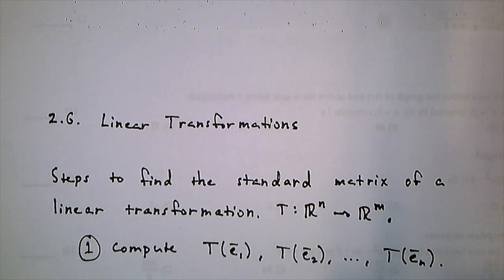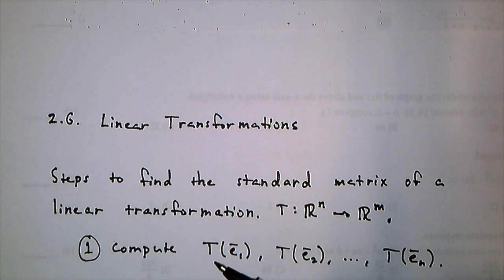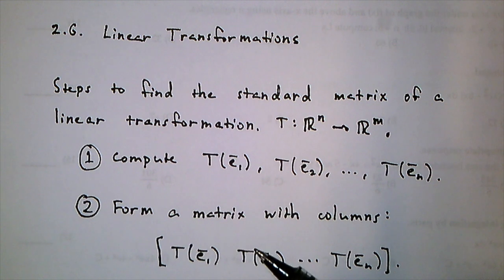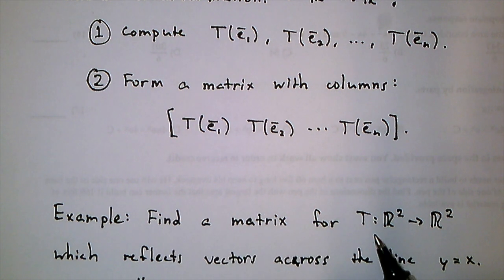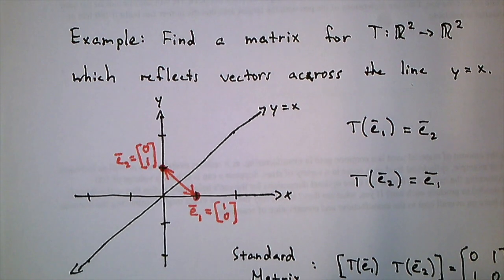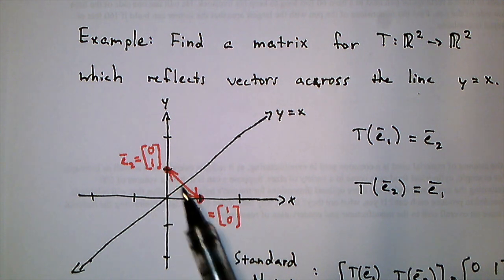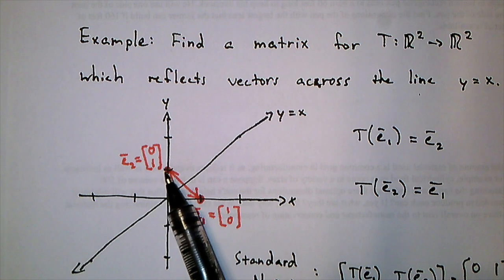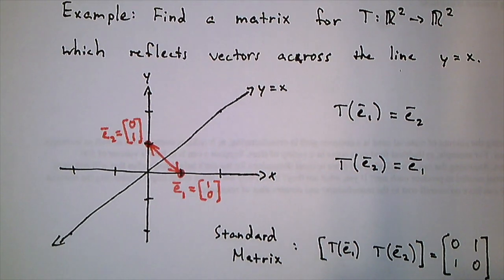2.6 Example of a Standard Matrix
In this video, you will learn how to compute the standard matrix of a linear transformation.